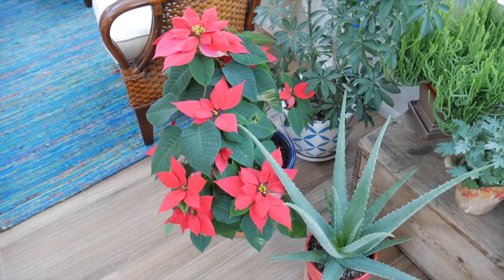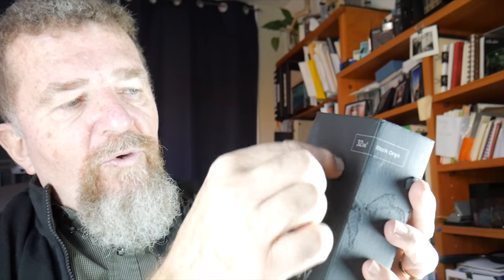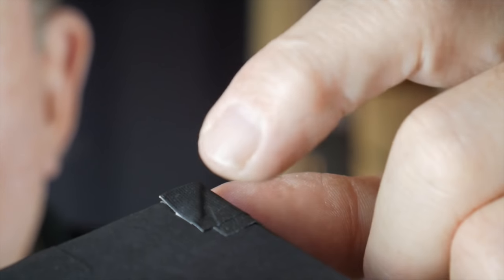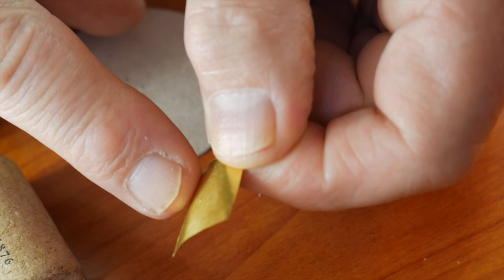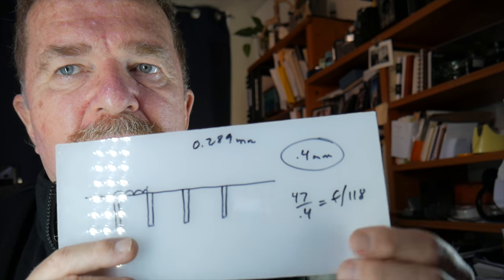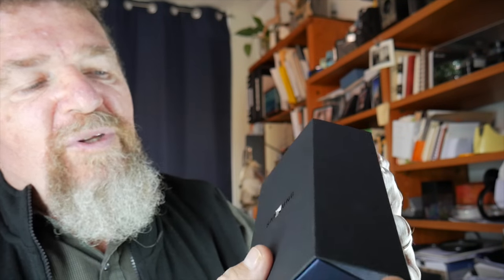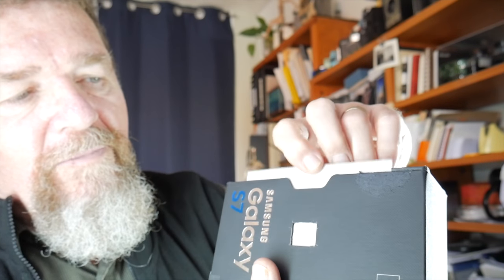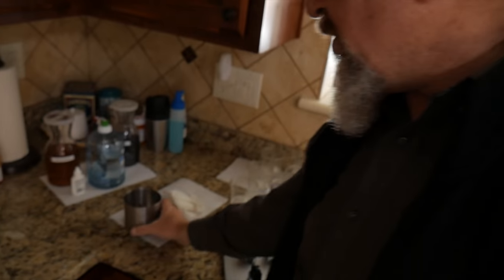Winter Project: Cell Phone Box Pinhole Camera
Joe demonstrates making a pinhole camera from a discarded cell phone packaging box.